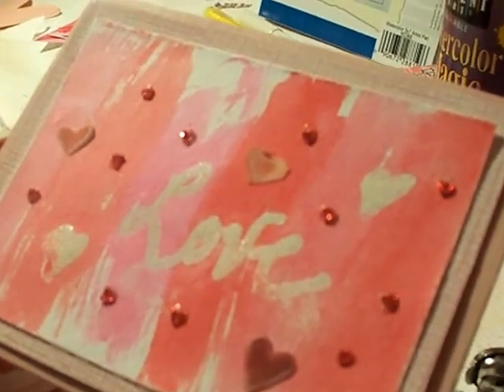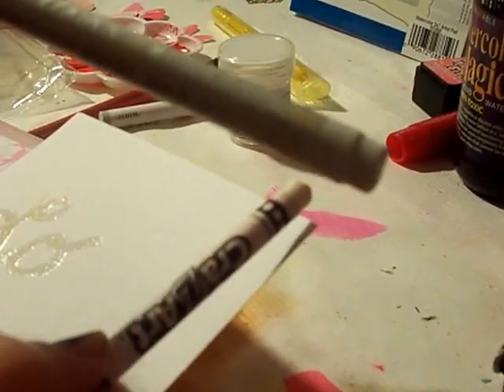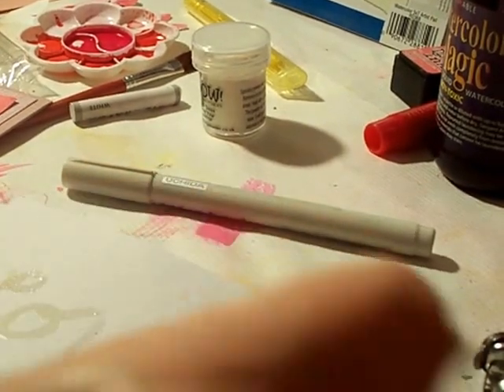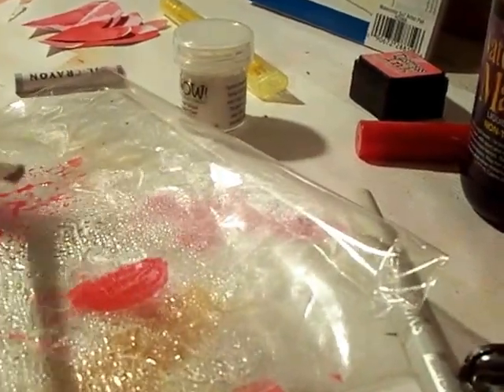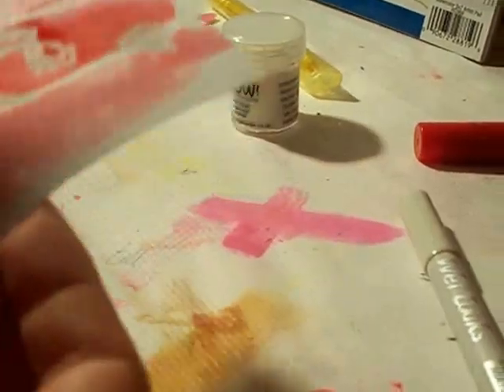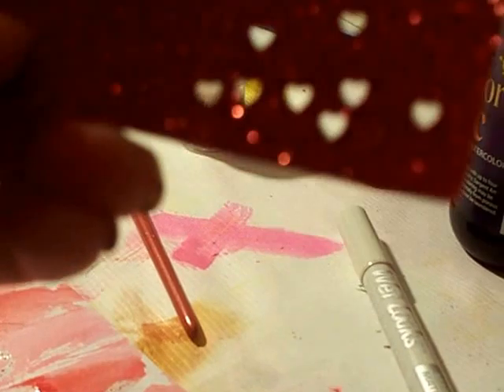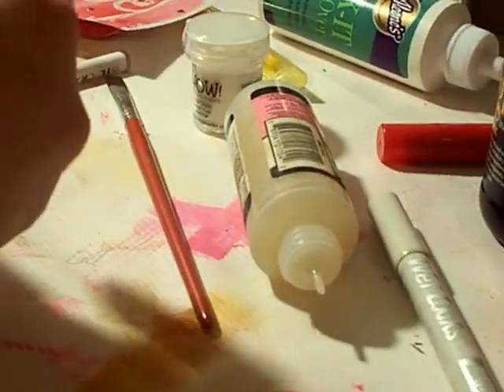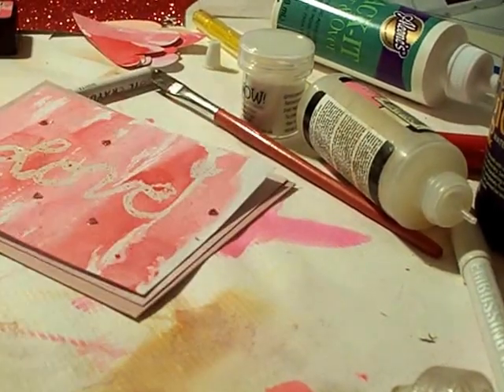Valentine's Day card #3 -- watercolor resist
Here is one more Valentine's Day card that is easy to make and doesn't require any tools.

It's 3 layers of cardstock / watercolor paper in these 3 sizes:
5 1/2 by 4 1/4 (card base)
5 1/4 by 4 (Core'dinations ColorCore cardstock, the White Wash collection--I picked up the 40 of 10 colors of the 4 1/4 " x 5 1/ " size stack)
5 by 3 3/4 (watercolor paper)

And here is Julie' Fei Fan Balter's video that inspired me to this technique that I watched about a year ago